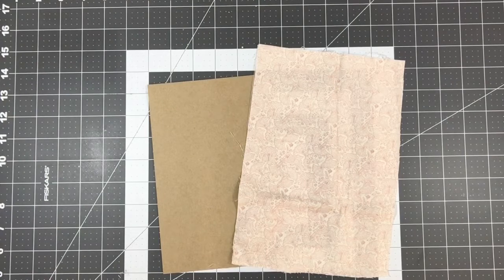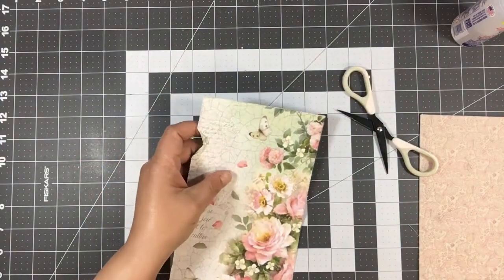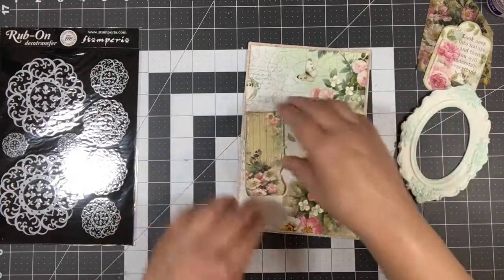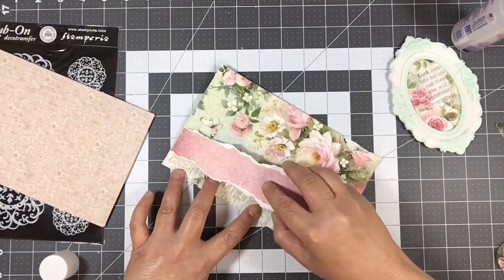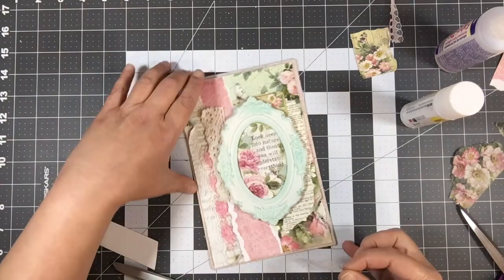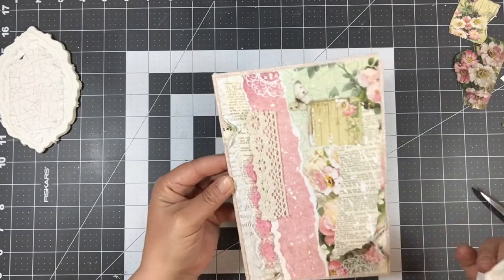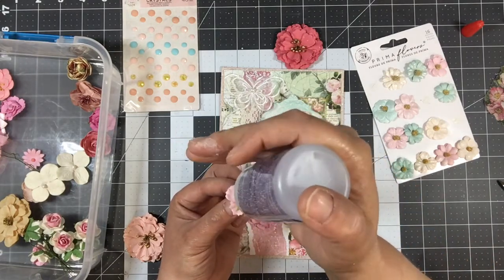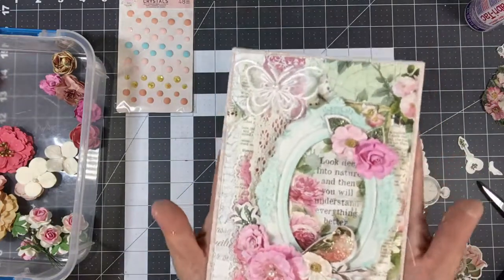Start to finish journal cover topper! SOLD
I hope you enjoy this video and are inspired to create with me! Today I am creating a journal cover for a junk journal! Find this topper and more in Mixed Media Minnesota’s Etsy shop.

Mixed Media Minnesota’s Etsy